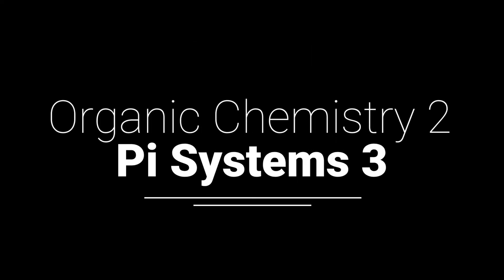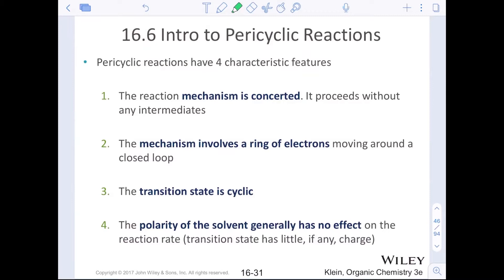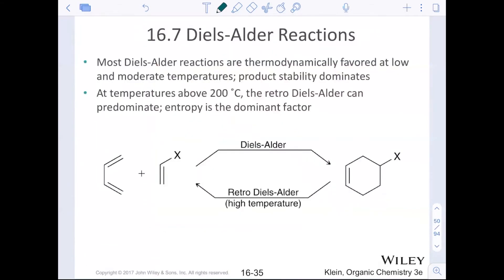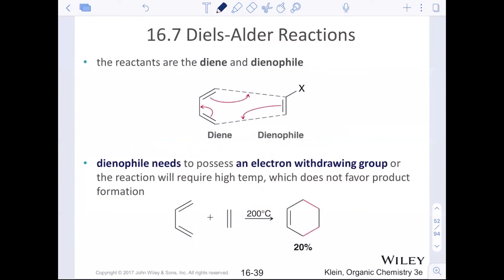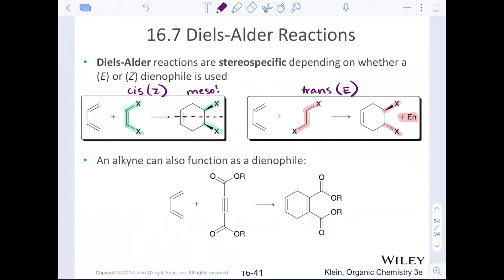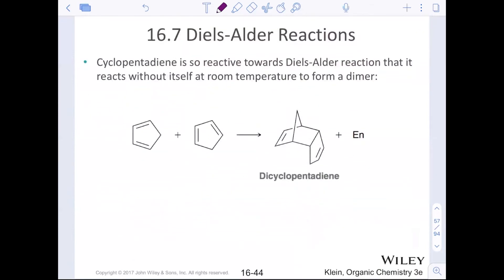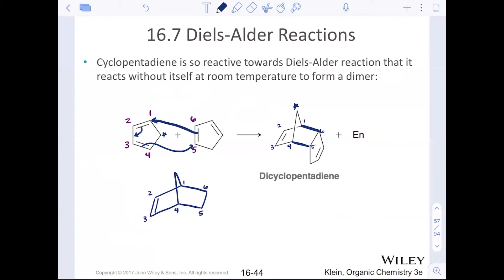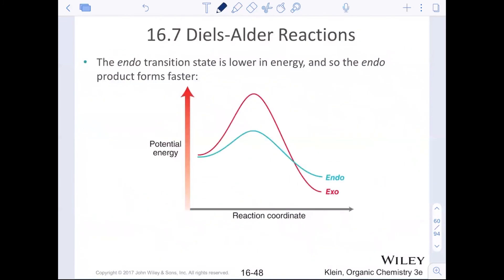Ochem2 Pi Systems 3